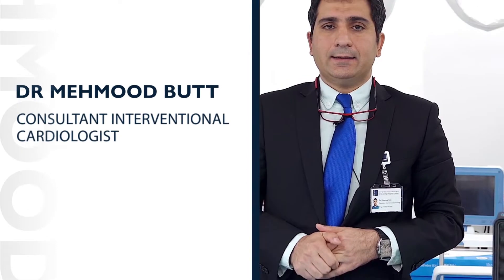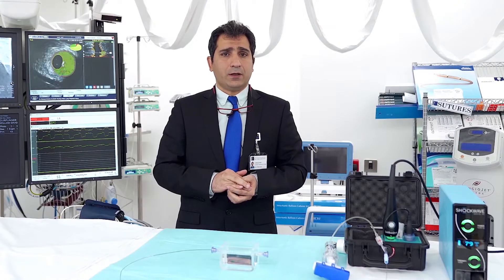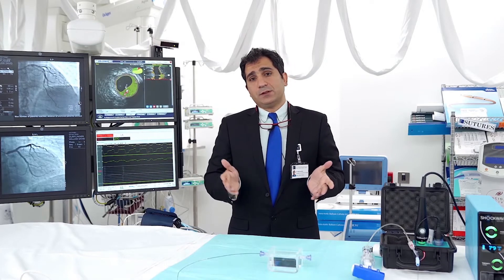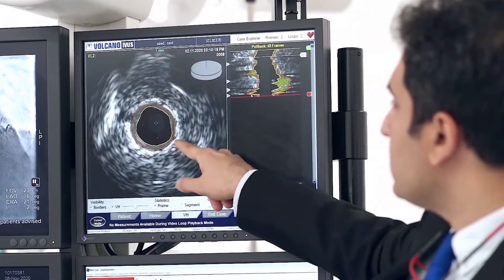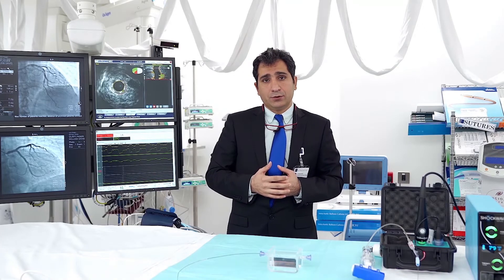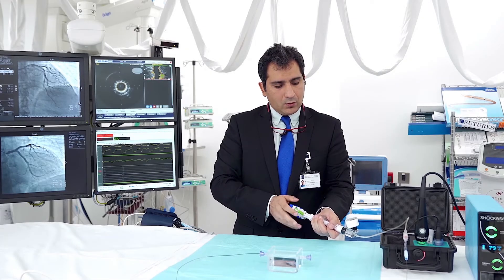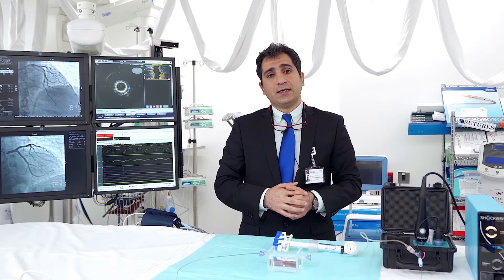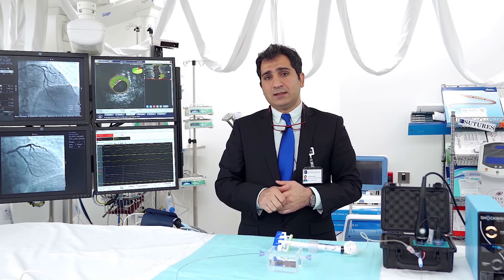𝗠𝗶𝗻𝗶𝗺𝗶𝘇𝗶𝗻𝗴 𝗛𝗲𝗮𝗿𝘁 𝗕𝘆𝗽𝗮𝘀𝘀 𝗦𝘂𝗿𝗴𝗲𝗿𝘆 𝗶𝗻 𝗗𝘂𝗯𝗮𝗶 - 𝗜𝗻𝘁𝗿𝗮𝘃𝗮𝘀𝗰𝘂𝗹𝗮𝗿 𝗟𝗶𝘁𝗵𝗼𝘁𝗿𝗶𝗽𝘀𝘆 (𝗜𝗩𝗟) 𝗧𝗿𝗲𝗮𝘁𝗺𝗲𝗻𝘁 𝗮𝘁 𝗞𝗶𝗻𝗴'𝘀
Dr Mehmood Butt explains how the Cath Lab at King's College Hospital Dubai, Cardiology Department is using soundwaves to break up the calcium build up in blood vessels, and help reduce the need for Heart Bypass Surgery.

0:00 Minimizing heart bypass surgery with soundwaves
0:33 What is coronary artery disease?
0:50 How do we treat coronary heart disease
1:26 Intravascular Lithotripsy (IVL) - Soundwave treatment for coronary heart disease
2:29 Who is a good candidate for shockwave therapy?
3:15 How does shockwave therapy work?
4:30 Is shockwave therapy painful?

Vascular lithotripsy is considered a safe and effective form of treatment for vascular diseases, whereby the blood flow has been affected by heavy build-up of calcification and cholesterol in the blood vessels.

Vascular lithotripsy procedure, which is also used to break up kidney and bladder stones uses shockwaves to break up the said calcium build-up. It is an out-patient procedure that is done under full general anaesthesia or light sedation.

During the procedure, a deflated ‘balloon’ is inserted into a calcified blood vessel, then inflated to fill up the blood vessel. Pulsatile energy is then sent through a connector cable from a generator to the balloon. As a result, the saline solution in the balloon starts to evaporate, which increases the balloon’s pressure, before condensation. The controlled shockwaves sent through the connector cable then cause micro fractures the calcium build-ups without causing any injury to the surrounding soft tissues.